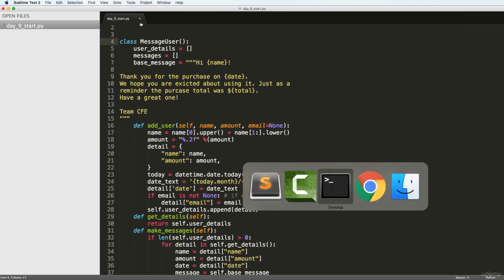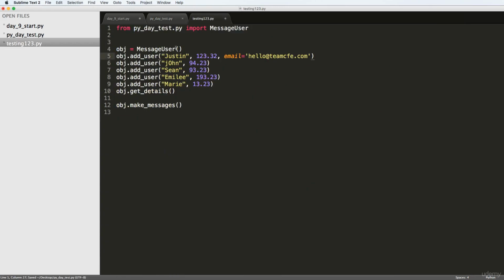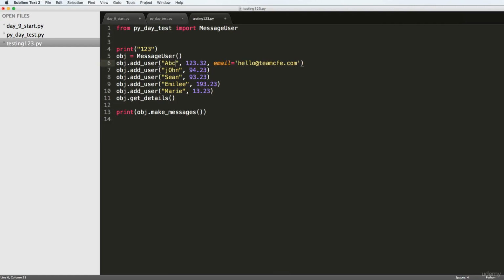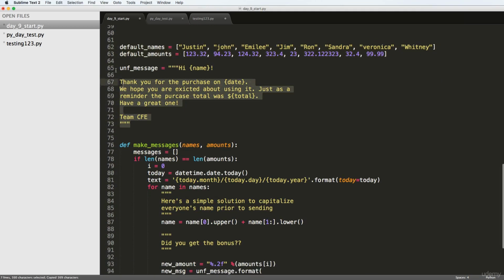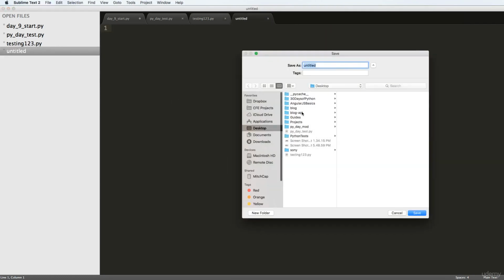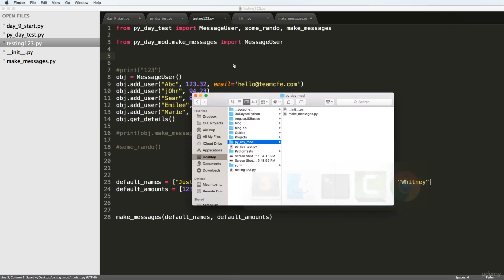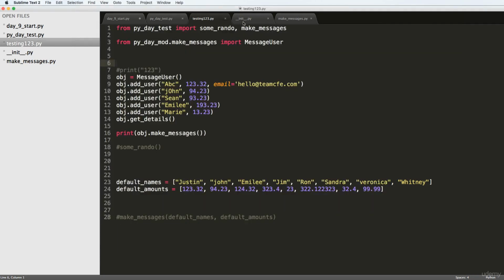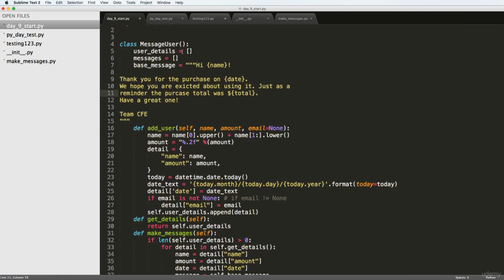(30 Days of Python) 17-Day 9-Classes Part 4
30 Days of Python | Unlock your Python Potential
Section: 7
Classes
Day: 9
17. Day 9 - Classes Part 4